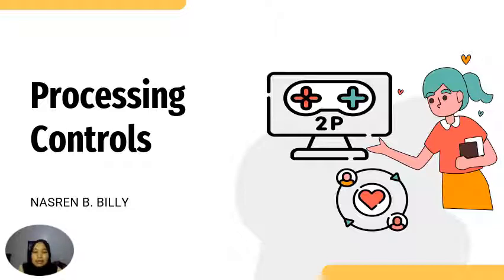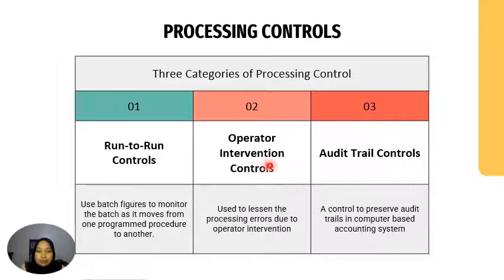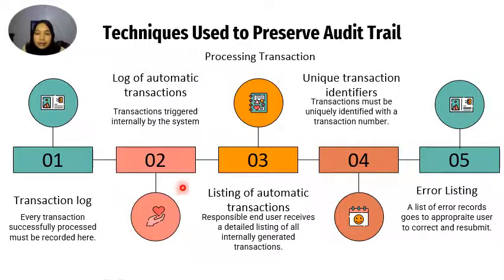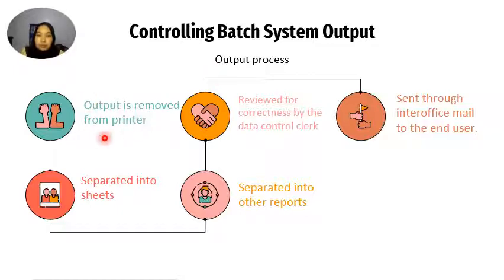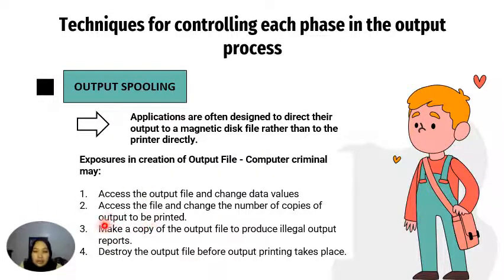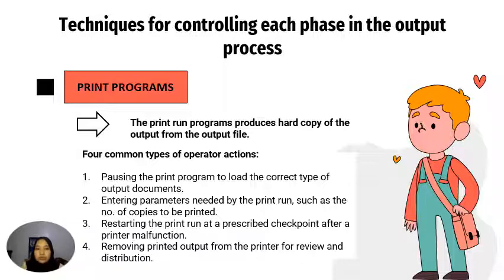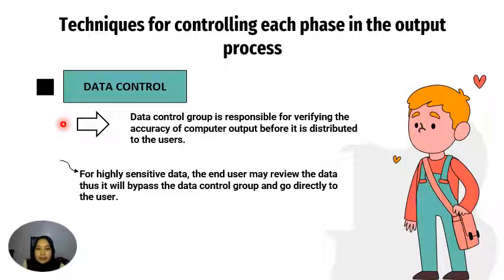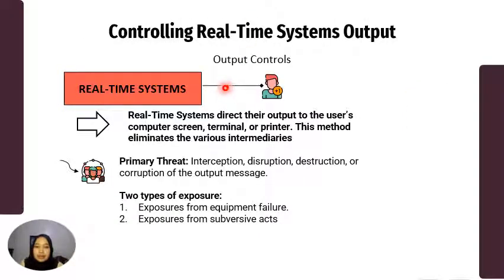Computer-Assisted Audit Tools and Techniques- Part 2